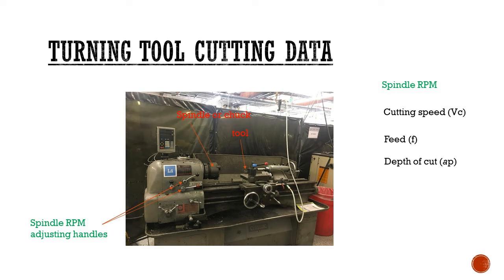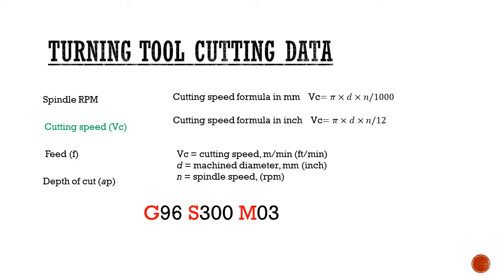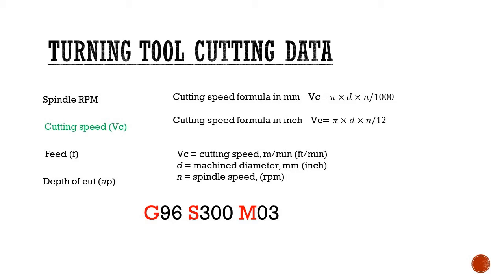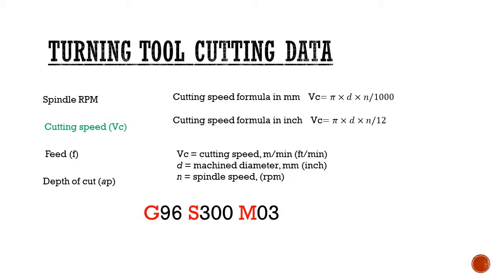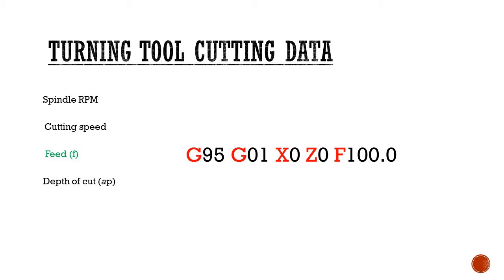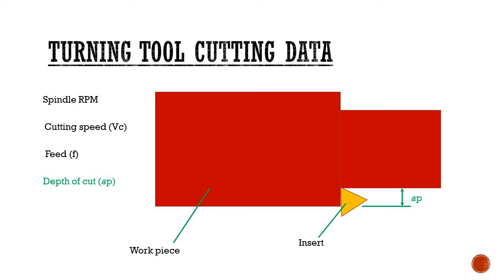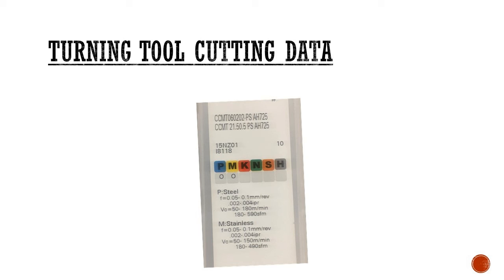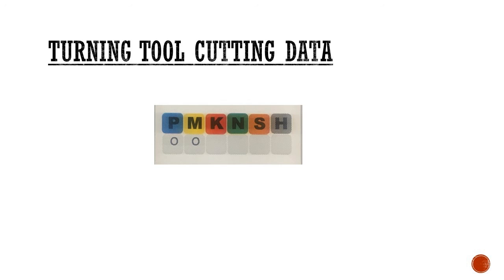Turning tool cutting data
A sample video from my course in Udemy.com
my course tittle: CNC cutting tools, and machining techniques